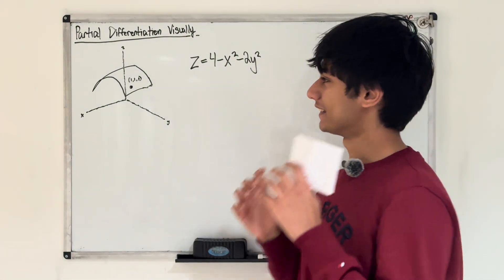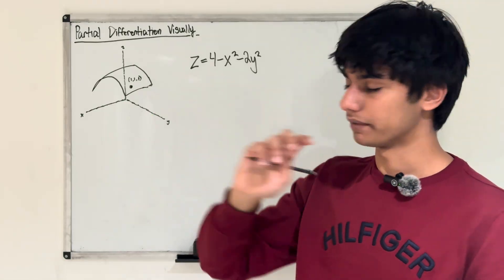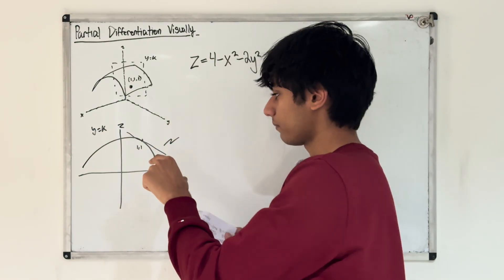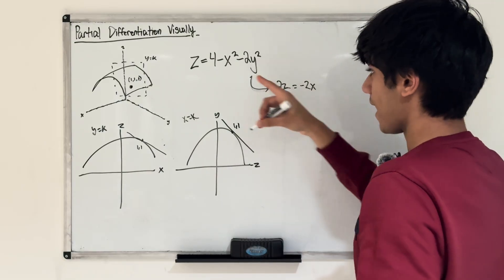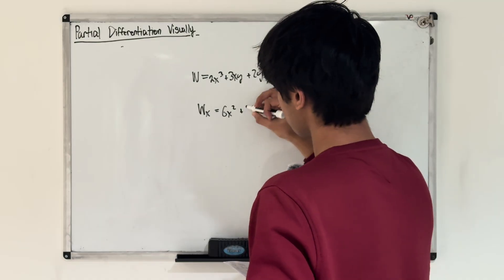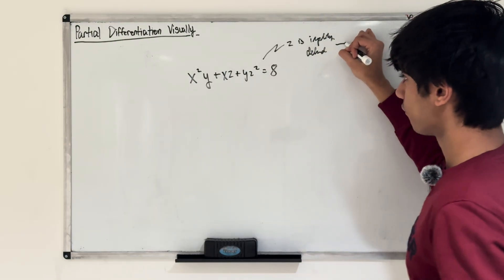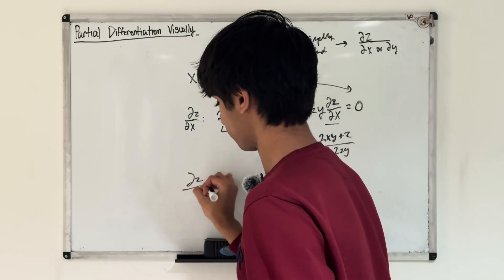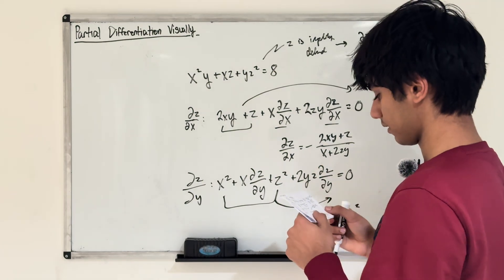Partial Differentiation Visually Explained - Calculus 3 Series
In this video, I go over partial differentiation through a visual approach. I also go through implicit partial differentiation, higher order partial differentiation, and partial differentiation of functions with more than three variables. I go through examples/practice problems as well.